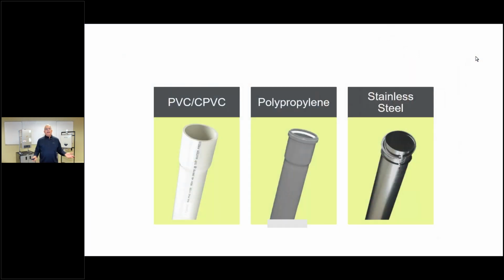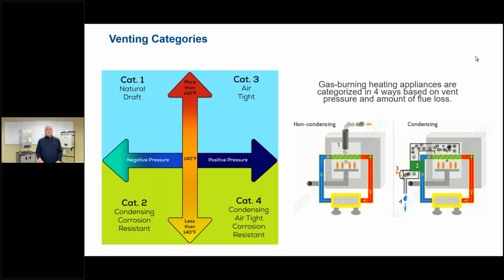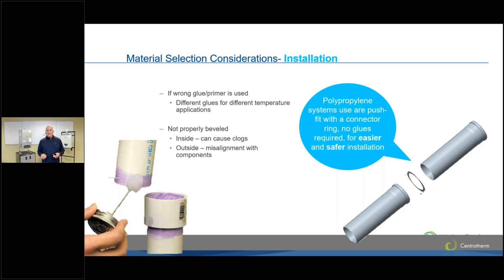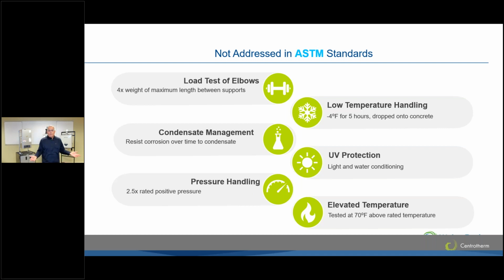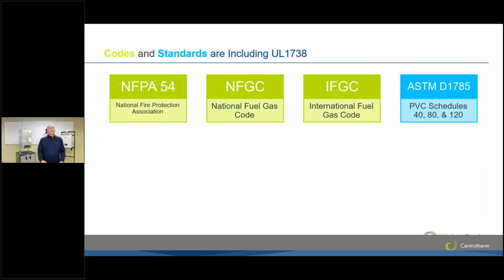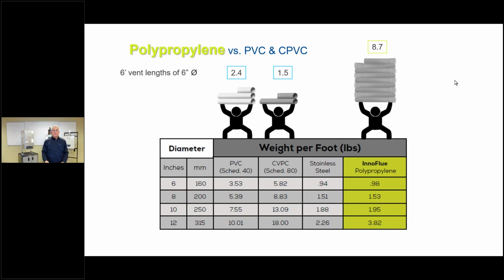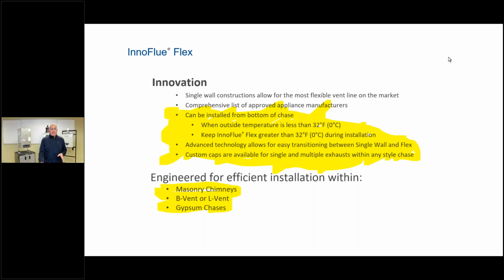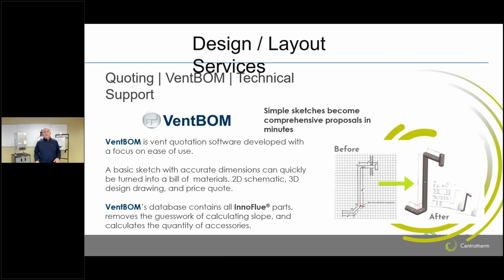Centrotherm Venting Solutions 12/7/2022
Learn how to vent condensing boilers correctly and the proper material to use based on the systems operating temperatures. Presented by Contractor Services Group Director, Jim DePalma.

This webinar is organized by Wales Darby with product provided by Centrotherm.